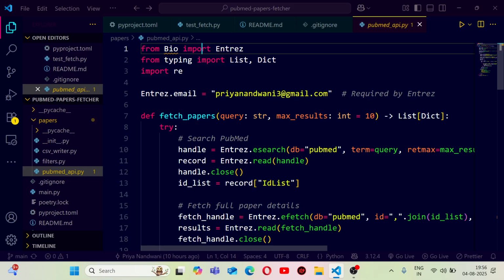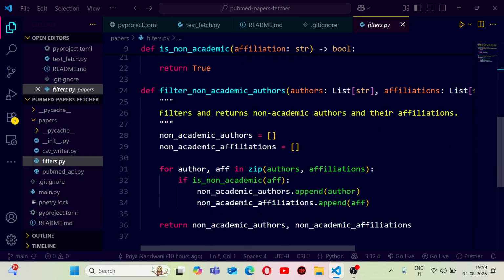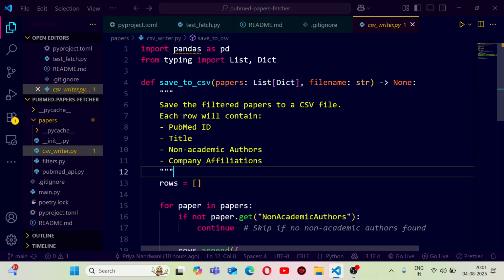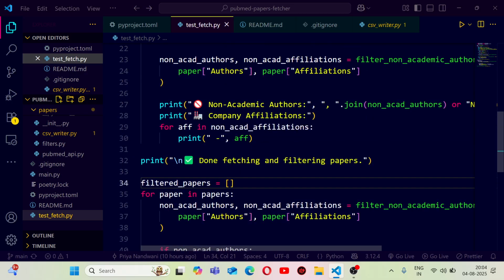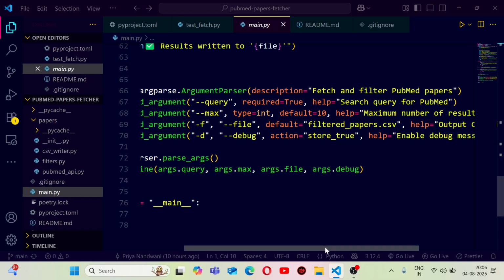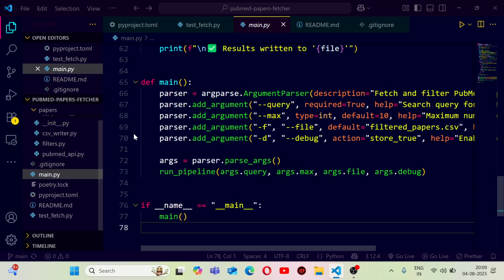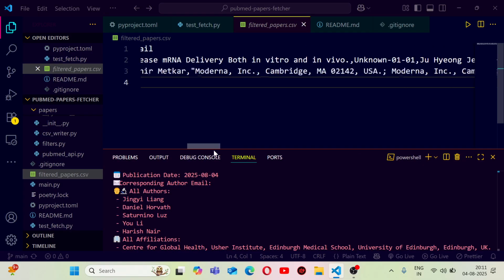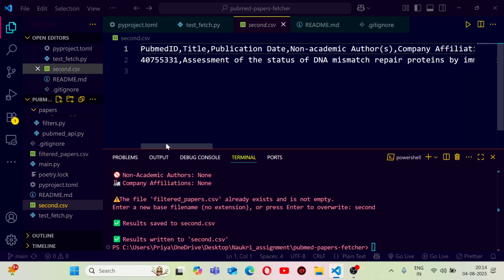PubMed Research Filter CLI Tool | Python Project by Priya Nandwani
🔍 PubMed Non-Academic Author Filter
Developed by Priya Nandwani

This Python tool fetches research papers from PubMed, filters out non-academic contributors, and saves results to a CSV file. Built using Biopython, pandas, and Poetry, it supports both CLI and manual usage.

✨ Features:

PubMed search via query

Non-academic author detection

CSV export with key metadata

CLI & script-based execution

📽️ Created for hiring showcase